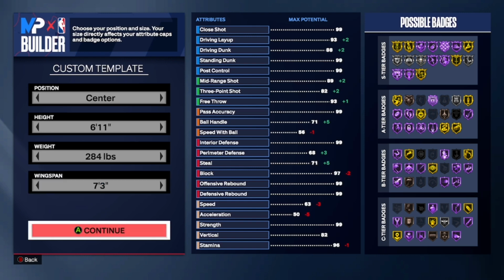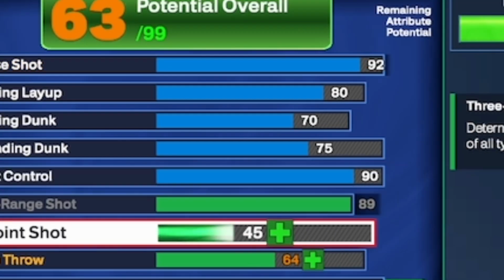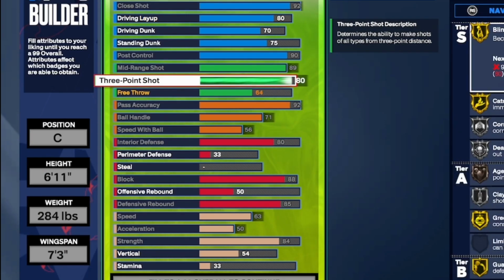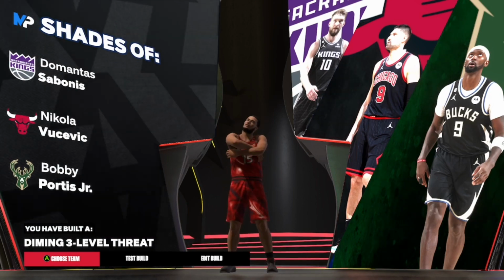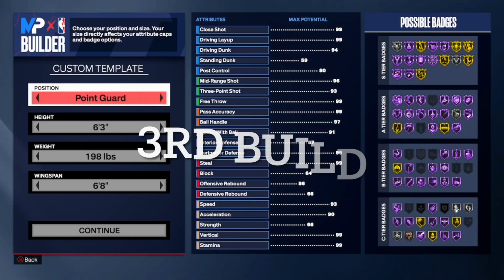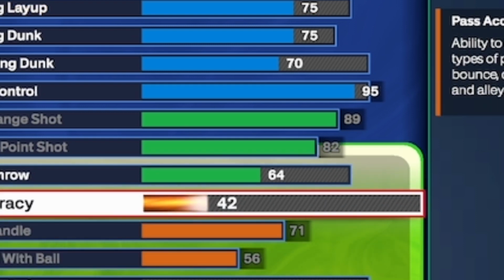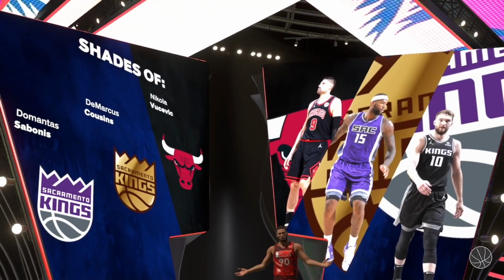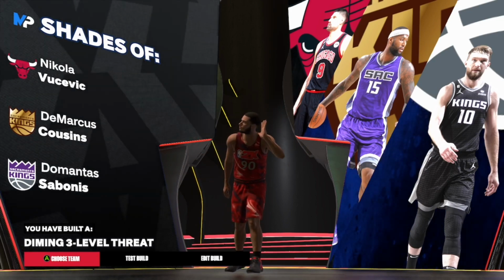This 6’11 Nikola Jokic Build is DOMINATING NBA 2K24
In today’s video I’m gonna be showing you how to make my brand new Diming 3-level threat build on NBA 2K24